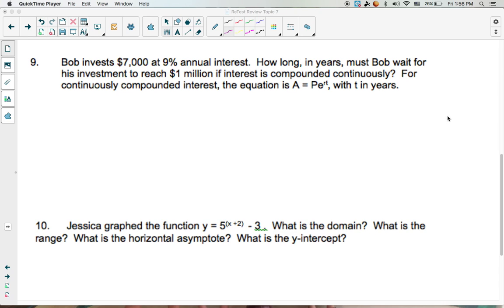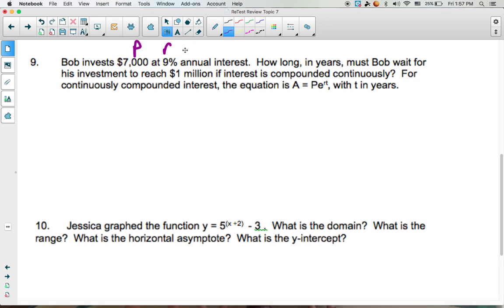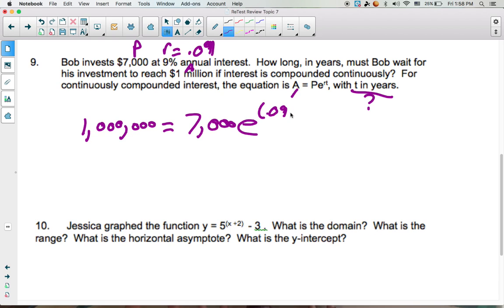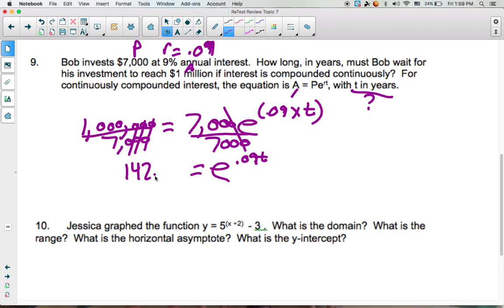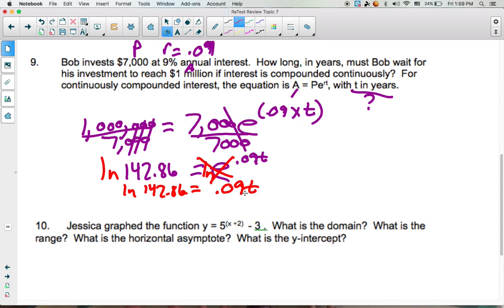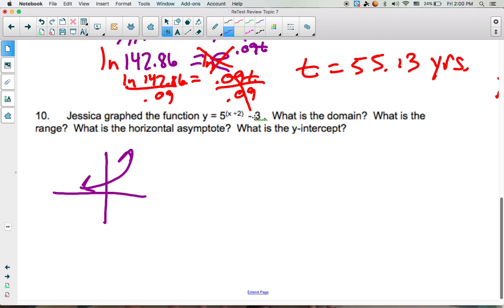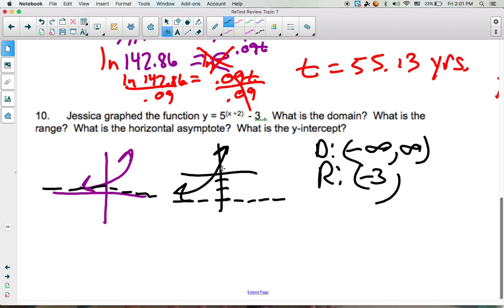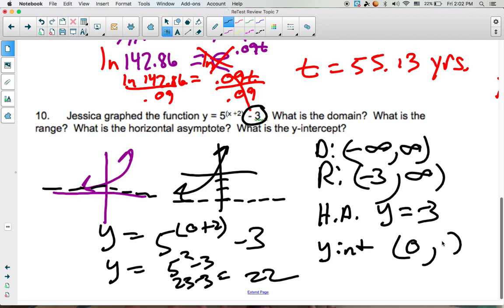Problem 9 10 Test 2 Retest Review